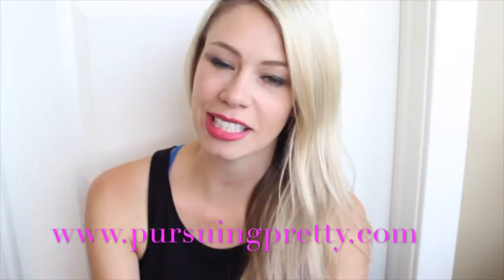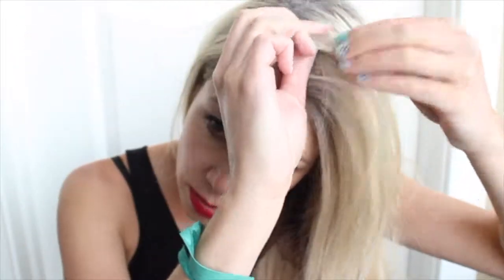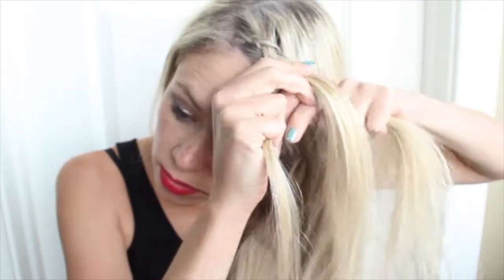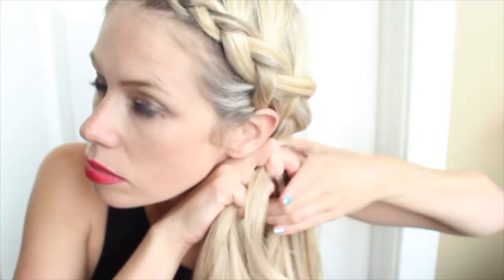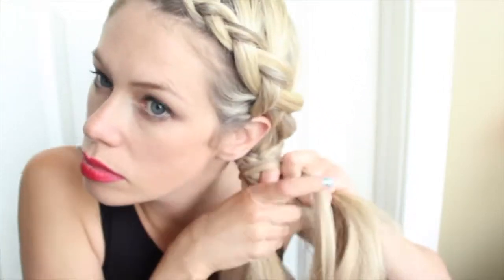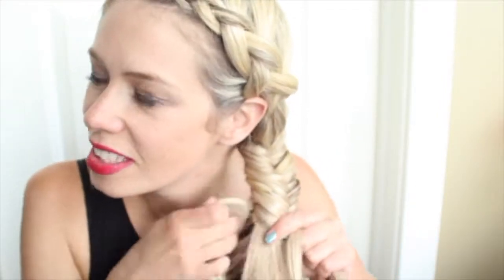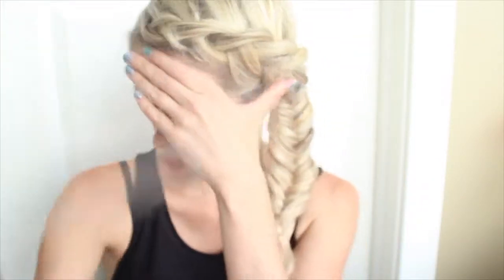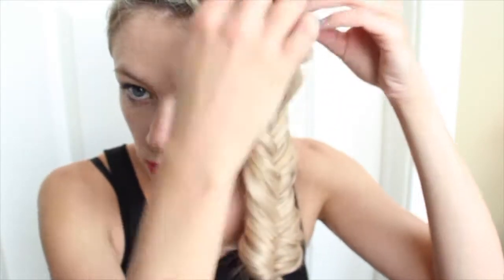How to Do a Side DUTCH FISHTAIL BRAID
Do it yourself tutorial on how to do a side dutch braid into a fishtail braid.  Great for thin, thick hair or extensions!  Easy to do an looks beautiful!